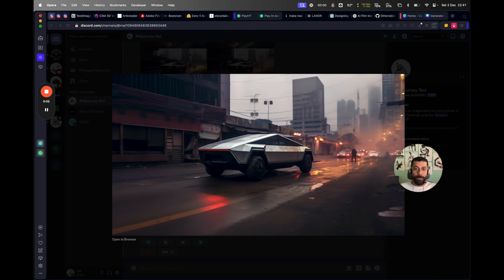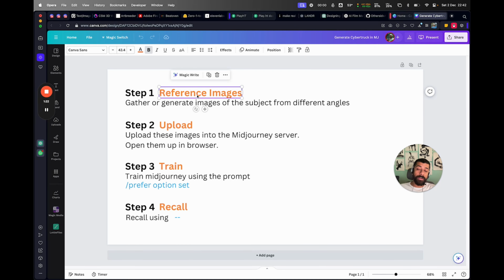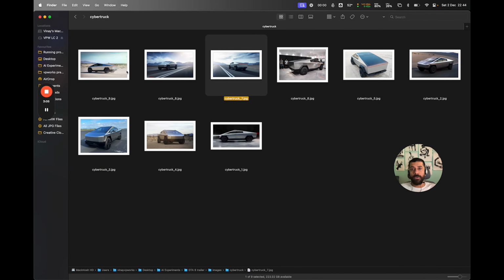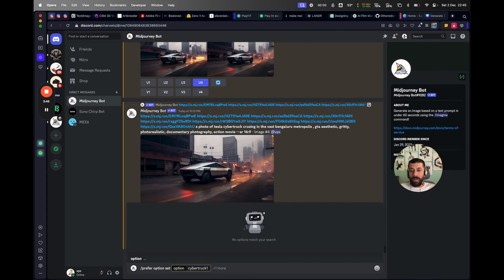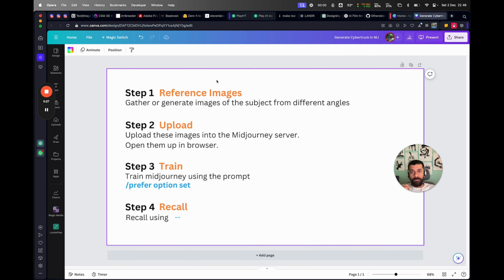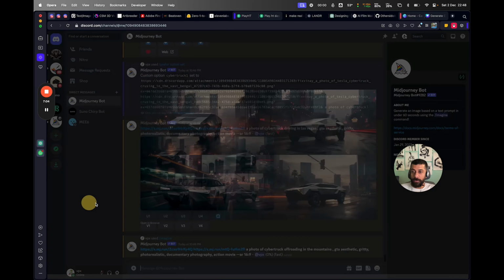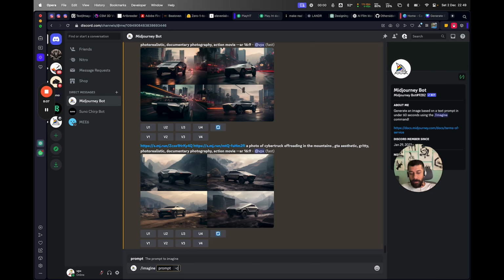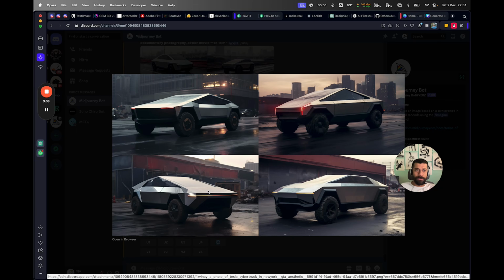How to create Cybertruck in Midjourney (Tutorial)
In this video, I demonstrate how to generate the Tesla Cybertruck using Mid-Journey. I explain the steps involved, such as collecting reference images and training the model. I showcase the results of generating the Cybertruck in different locations and scenarios. Watch the video to learn how to create your own Cybertruck designs in Mid-Journey.